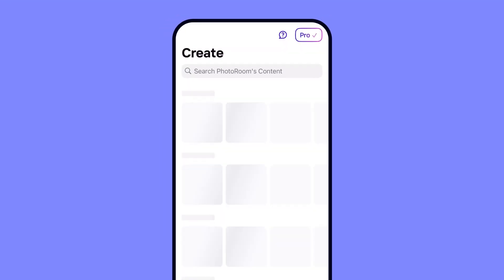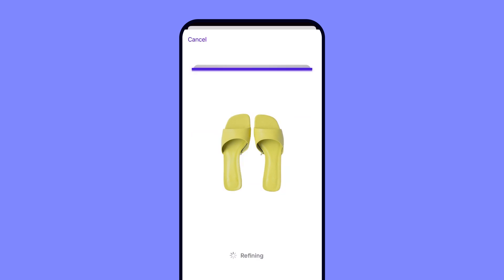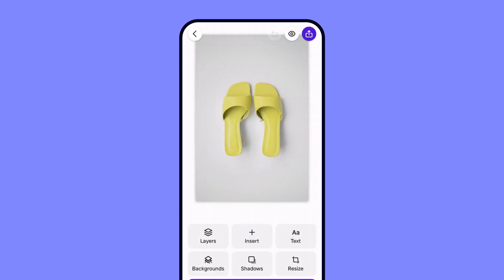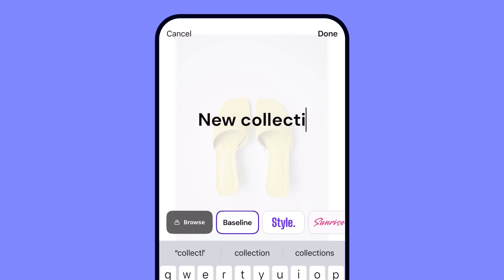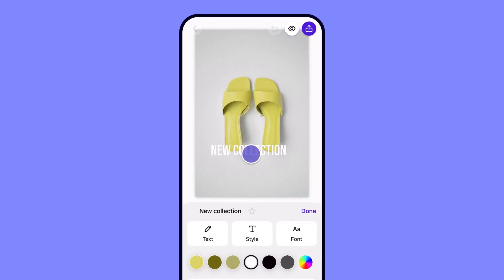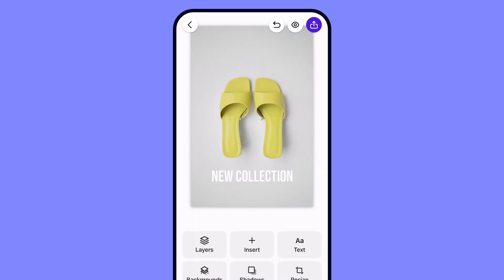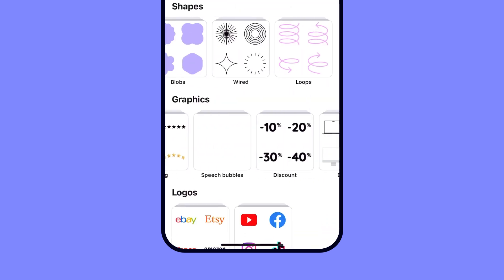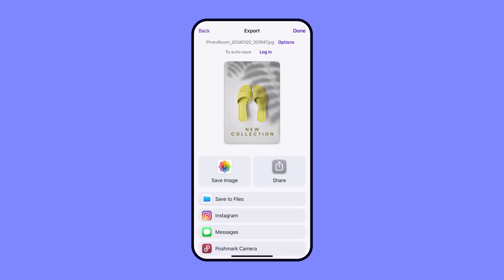How to add text to images on an iPhone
Learn how to add text to photos on your iPhone in a few seconds. Just follow these steps:

00:27 Open the text editor in the Photoroom app on your iPhone
00:30 Add your text and choose a font and color you love
00:45 Customize your image with other elements like your logo or stickers
00:50 Save your new image to your gallery or share directly to other platforms

Easy peasy! 🤩

About Photoroom:
Photoroom is a photo editing app that offers AI-powered solutions for editing and enhancing photographs. You can use Photoroom to remove photo backgrounds, create custom backgrounds using AI, resize images, create sales-ready product photography, and so much more.

Larissa 💜